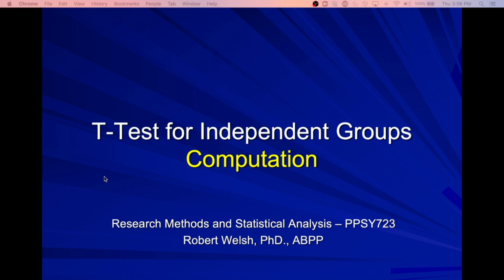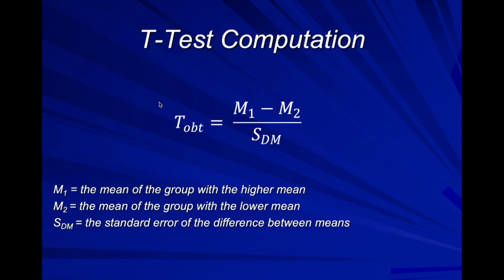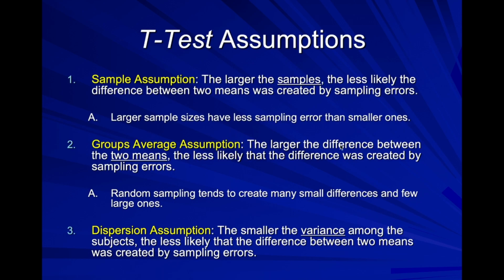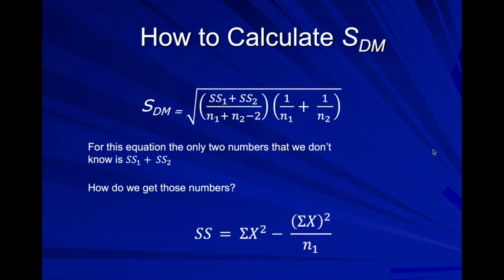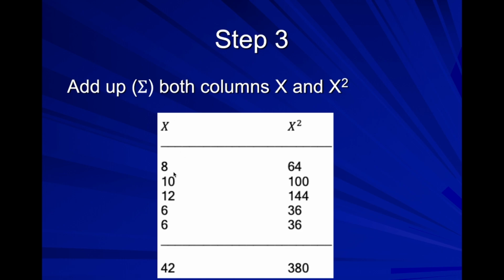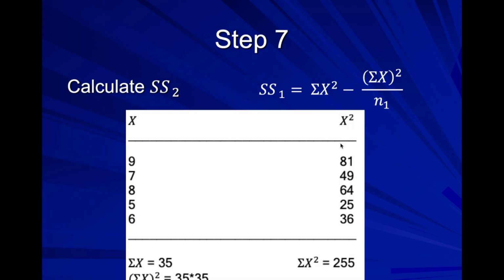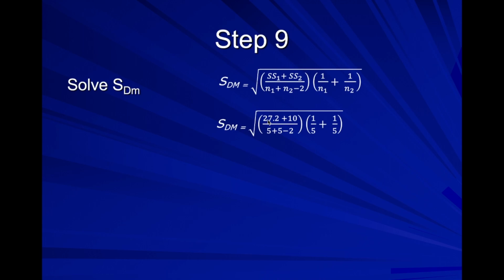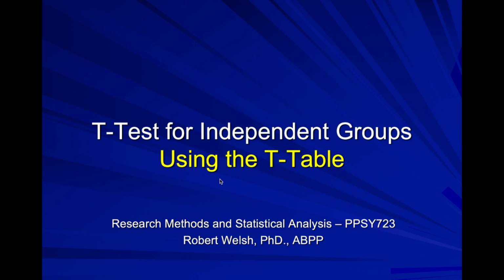T test Computation